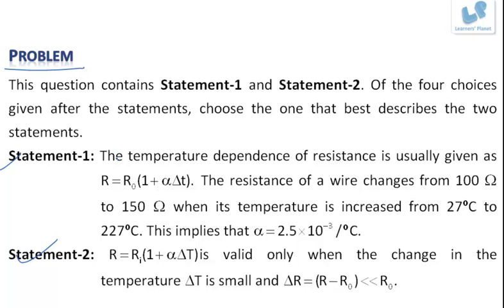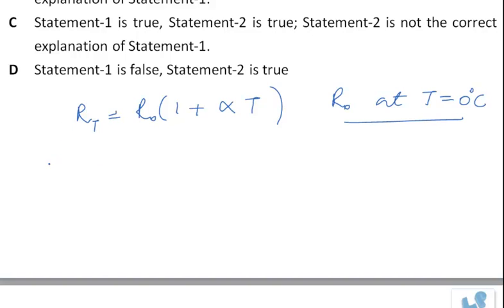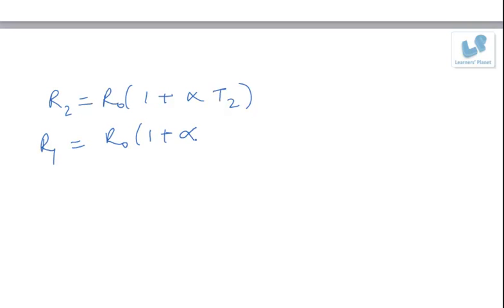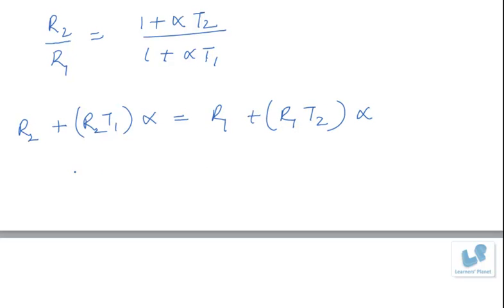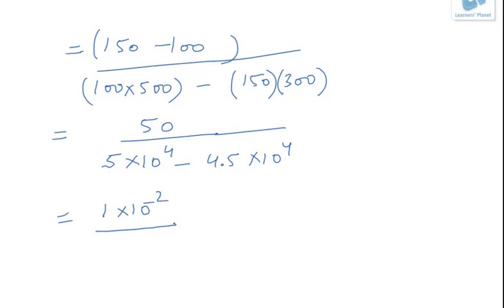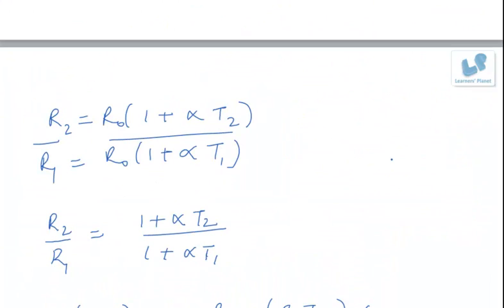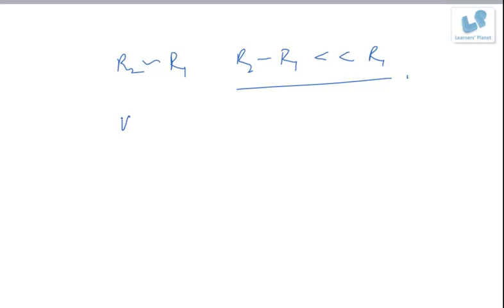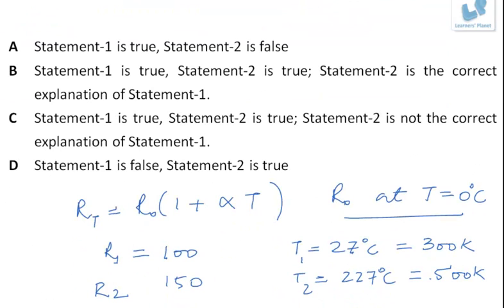Online study material AIEEE 2009 Physics Session 2 a